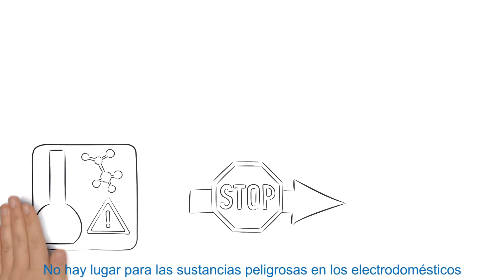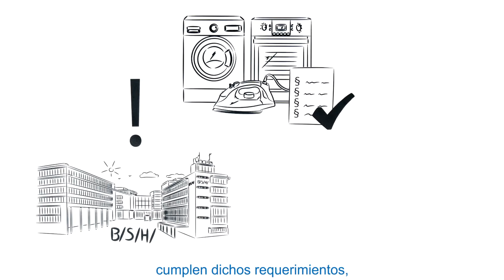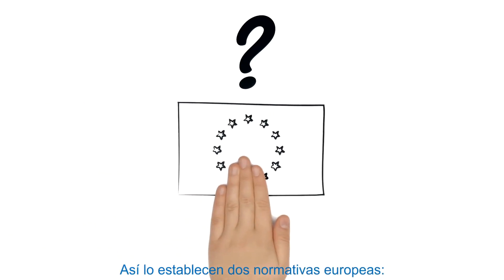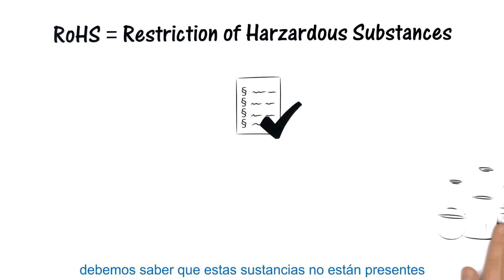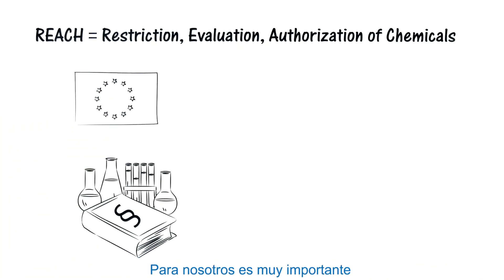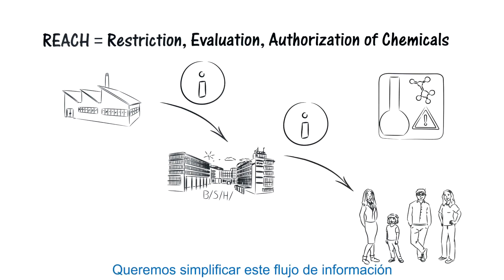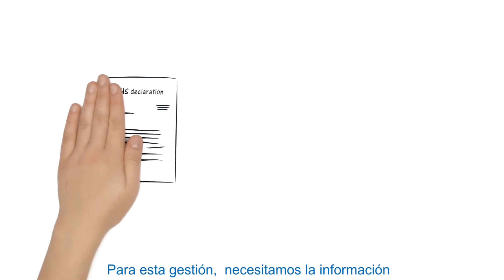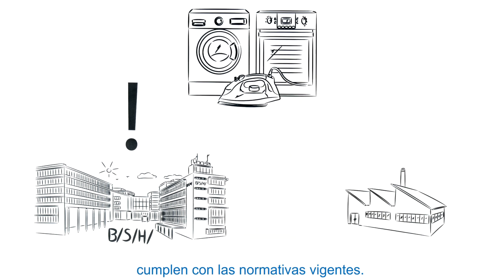Material compliance in the supply chain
Material compliance in the supply chain. BSH.
RoHS =  Restriction of Harzardous Substances.
REACH = Restriction, Evaluation, Authorization of Chemicals.